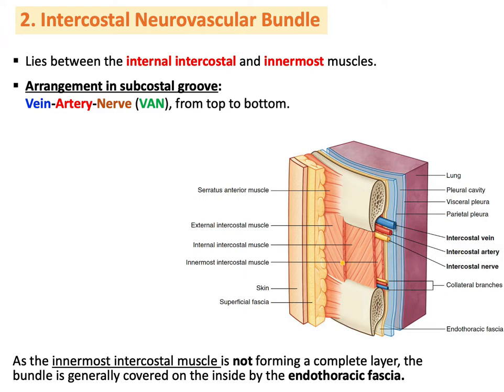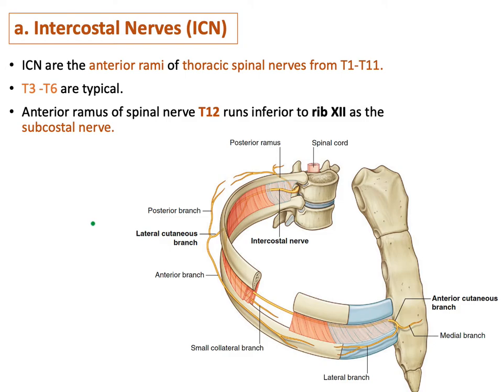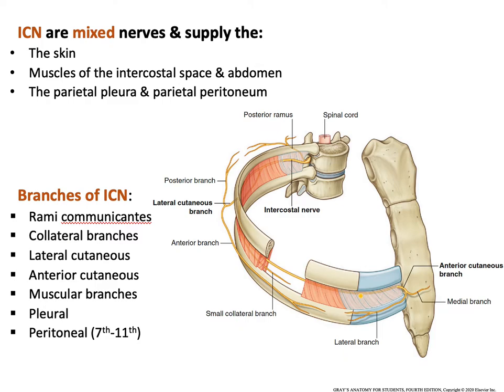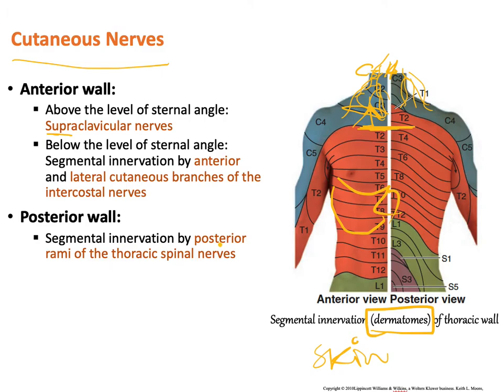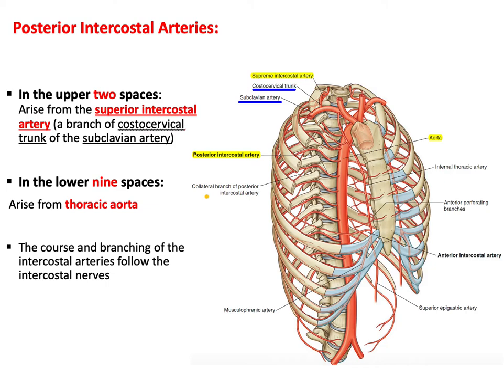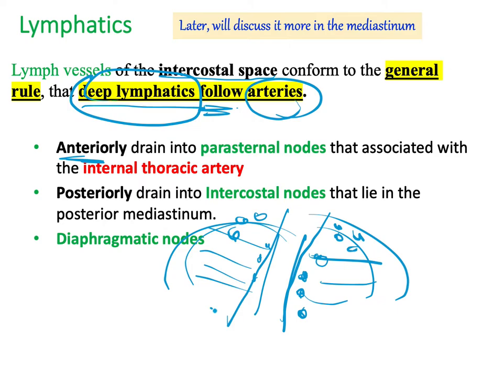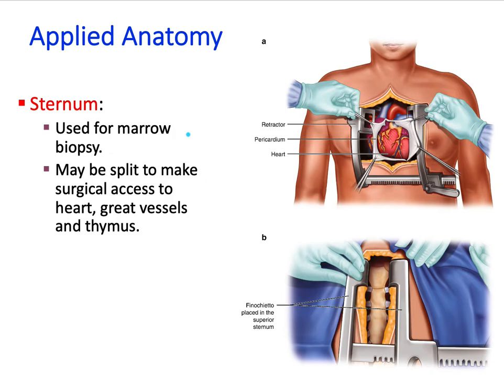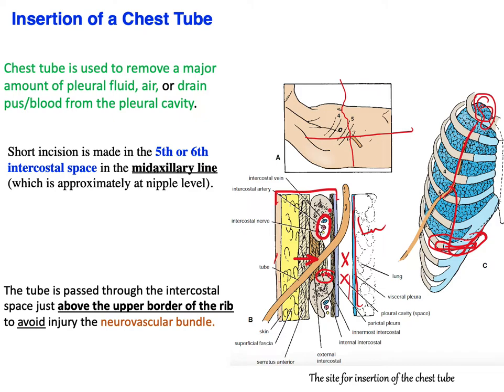Intercostal Neurovascular Bundle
-This part of the lecture explains the anatomy of intercostal vessels and nerves.

At the end of the lecture, the student should be able to Identify and describe the anatomy of:
- Intercostal arteries.
- Intercostal veins.
- Intercostal nerves.
- Applied anatomy related to the thoracic wall including the thoracentesis and insertion of chest tube.